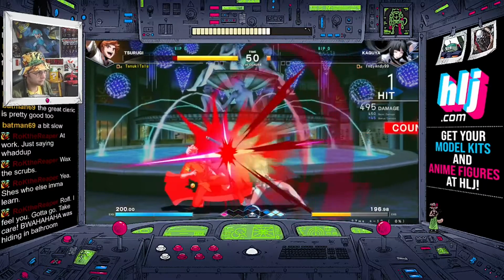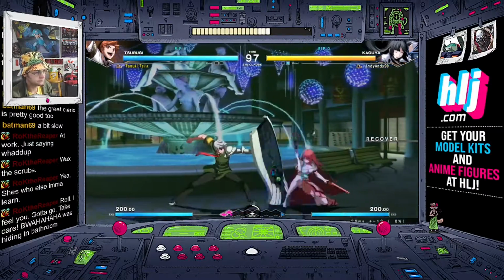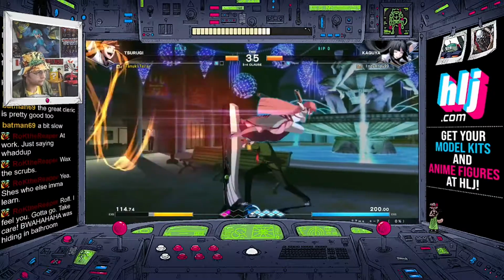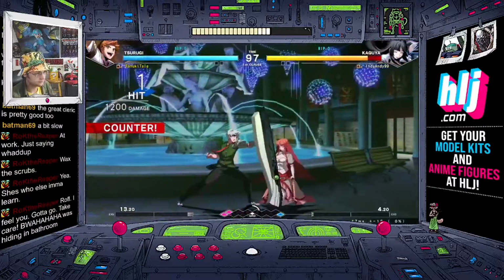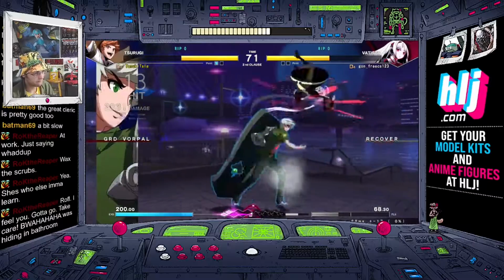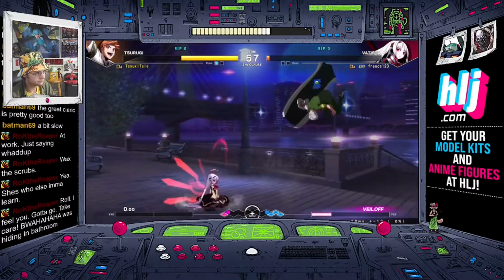Under Night In-Birth 2 Sys:Celes [Beta Review]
Here's my honest review of the open beta test for UNDER NIGHT IN-BIRTH II Sys:Celes (or UNI2), including the series' first rollback netcode, new moves, and new characters!

Timestamps:
00:00 Why Under Night is Awesome
06:48 New Mechanics, Moves, Characters
27:12 Online Experience
40:00 New Music (and Stage)